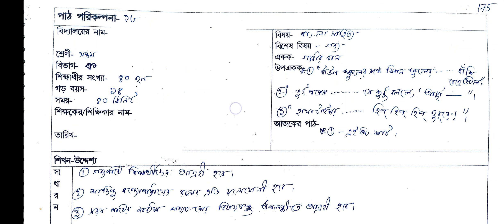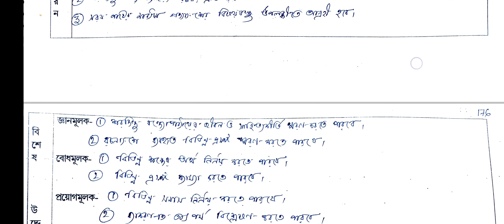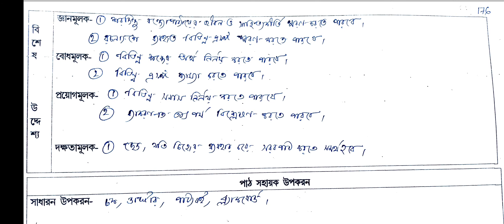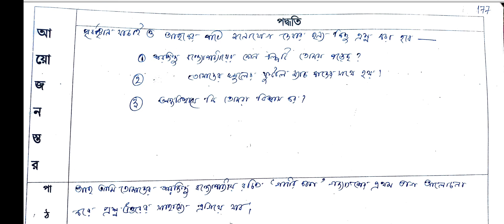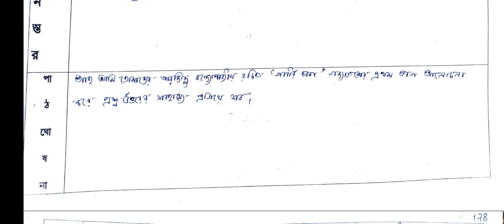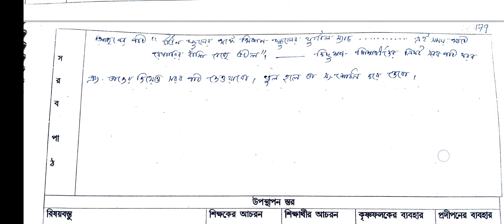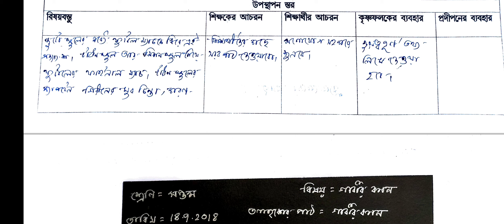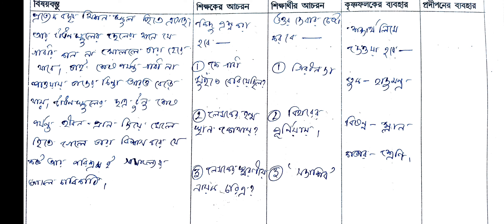Bengali Lesson Plan Macro for B.ed & D.el.ed class seven Ass Ear, গাধার কান শরদিন্দু বাংলা পাঠটিকা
বাংলা সাহিত্যের পাঠটিকা শ্রেণি সপ্তম শরদিন্দু বন্দ্যোপাধ্যায় রচিত গাধার কানের তিনটি উপগ্রহকে ভাঙ্গা হয়েছে আমাদের আজকের আলোচনা প্রথম উপ একক নিয়ে